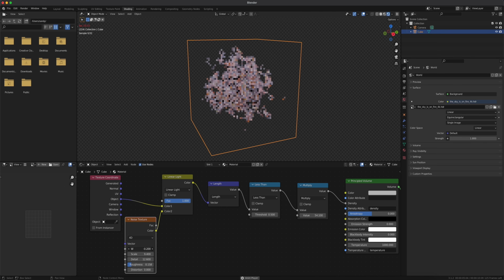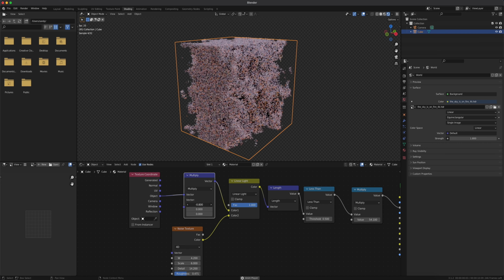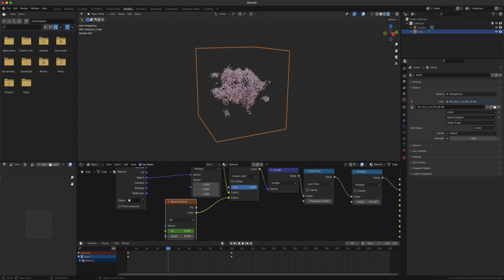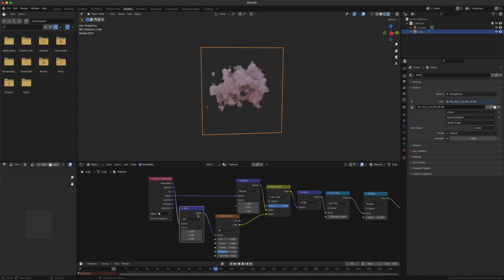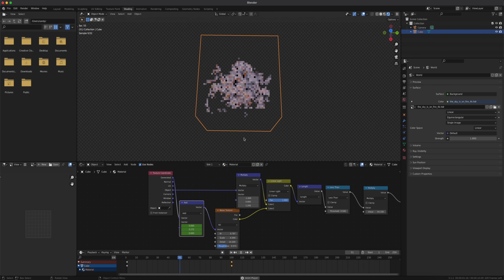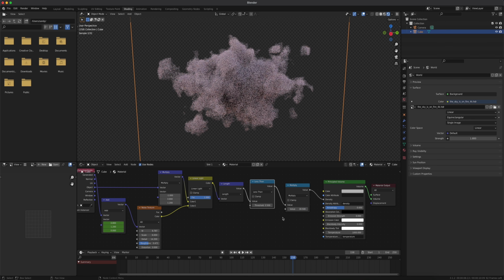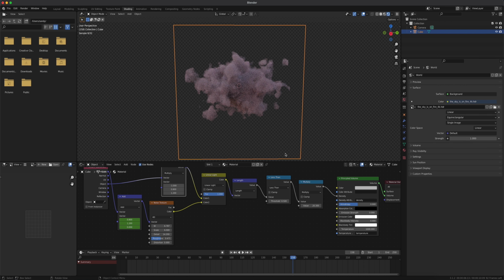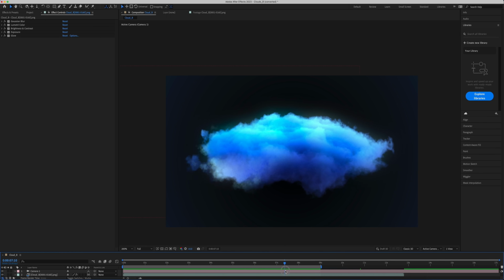Thunder cloud in Blender - Tutorial Part 2